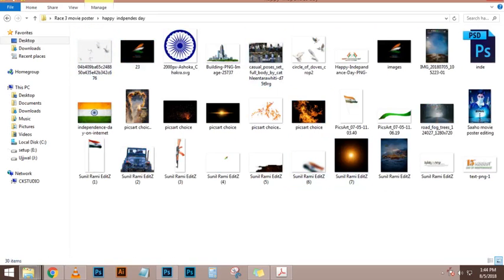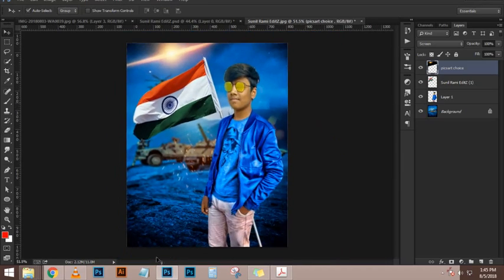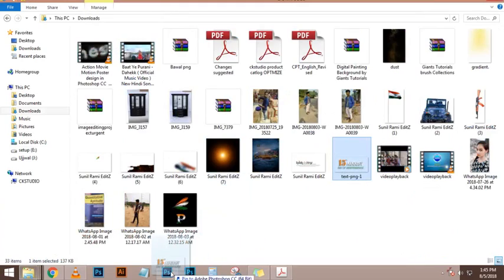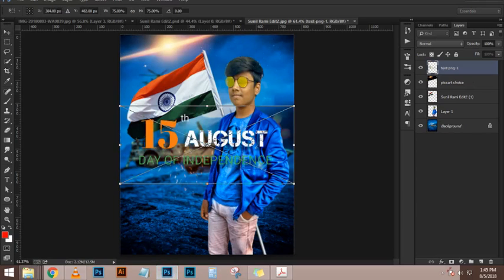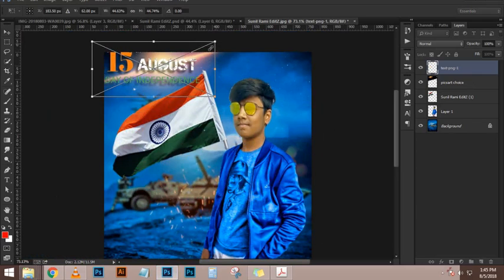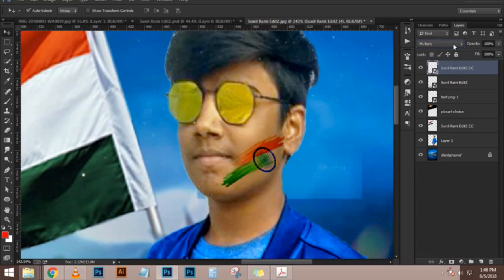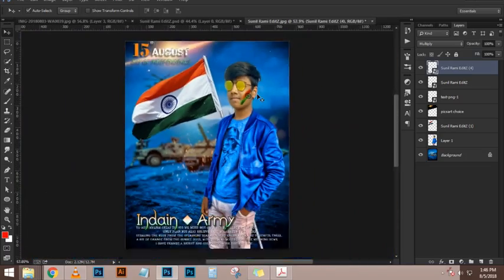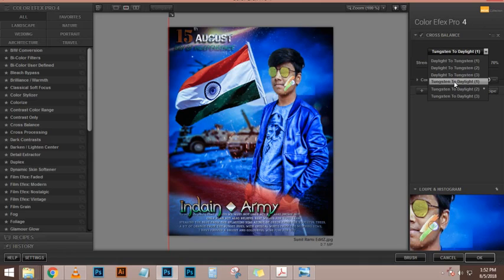Photoshop 15th august editing Independence day special editing PicsArt editing Vs Photoshop